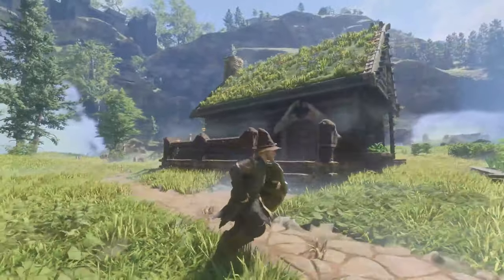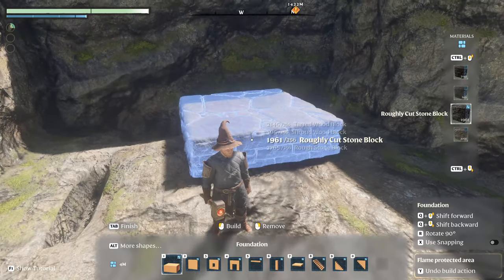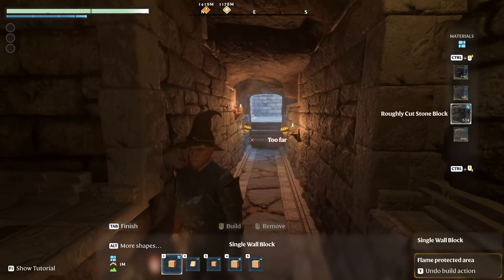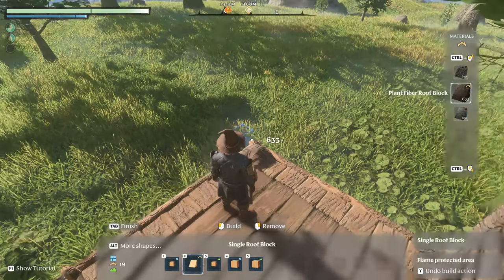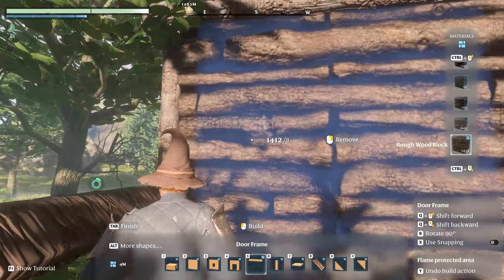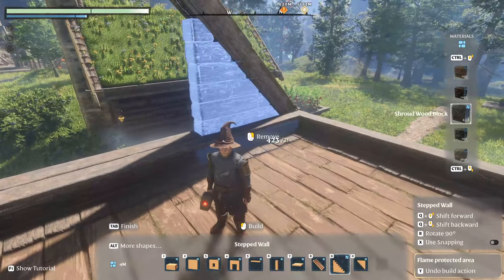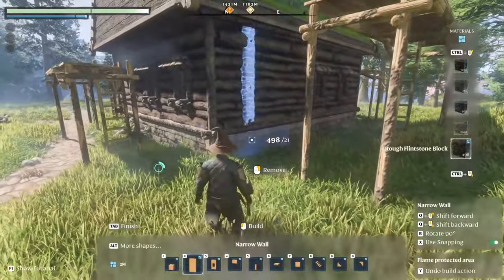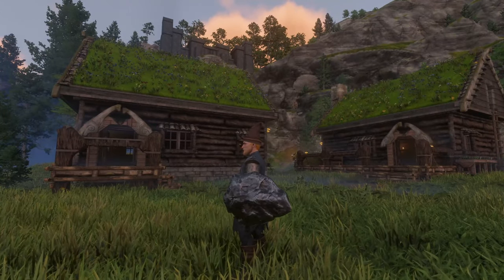Enshrouded build -a fun starting base with grass roof, building guide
A fun build in Enshrouded that works perfectly as a starting base. No need of any high level materials. I also showcase a bunch of building tricks including how to get cobblestone road and lot of other nice looking details by using materials in smart ways. I also show a quick and easy way to make a cellar for the house.
I also explain where and how to get the materials used that you don't simply get by picking up stuff in the starting zone.